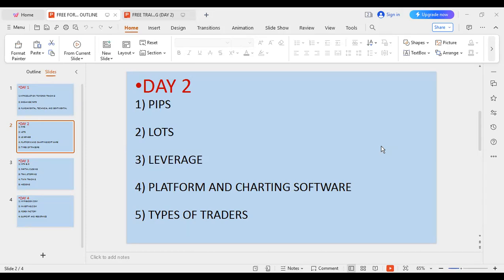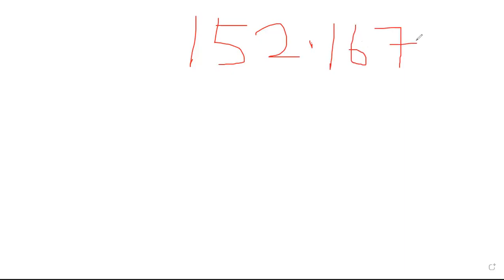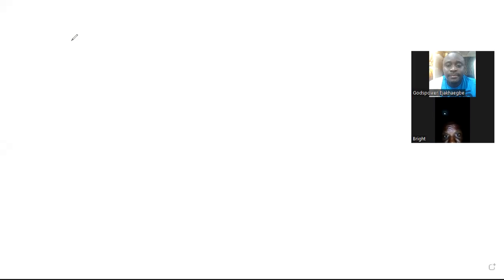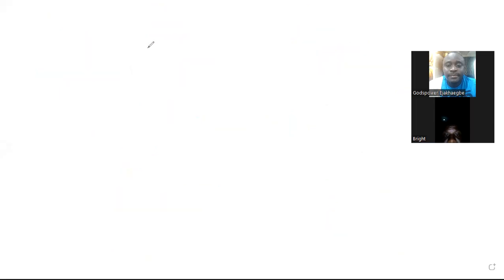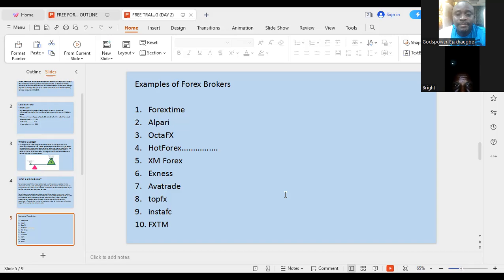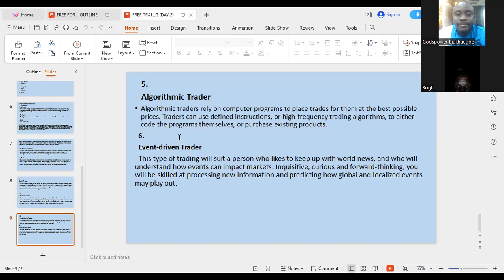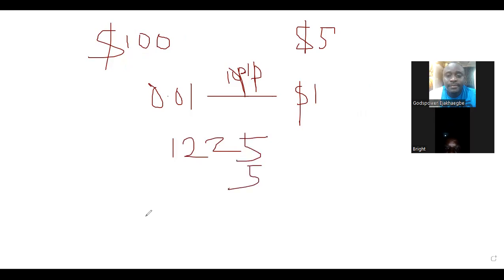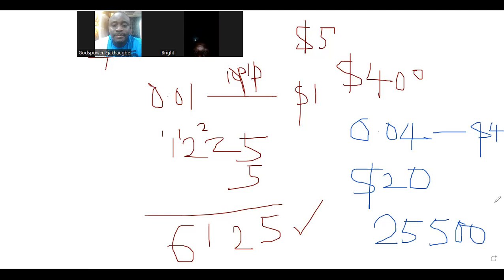DAY 2 || PIPS || LOTS || LEVERAGE || BROKERS || TRADERS